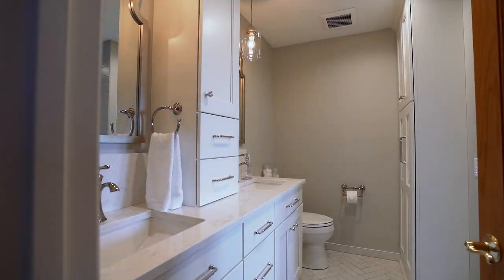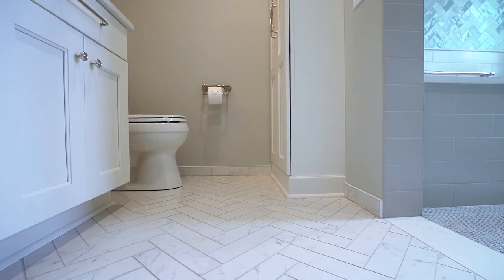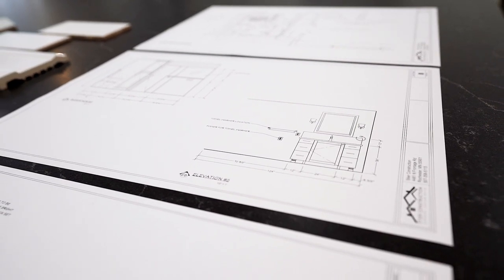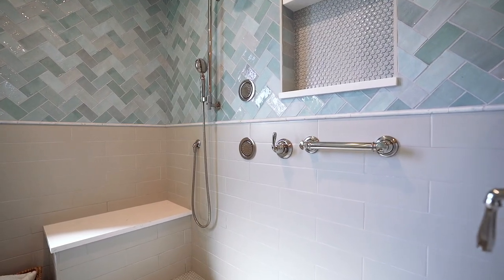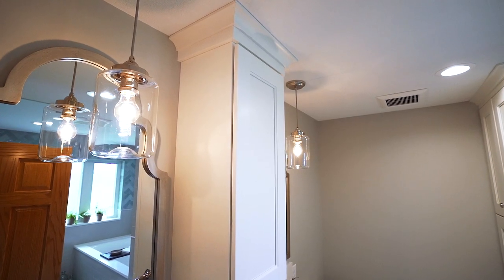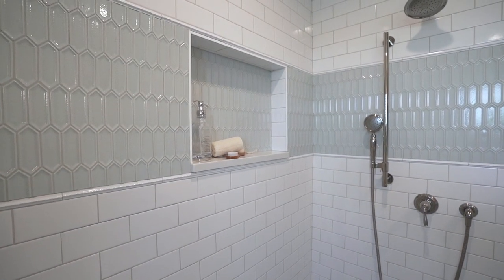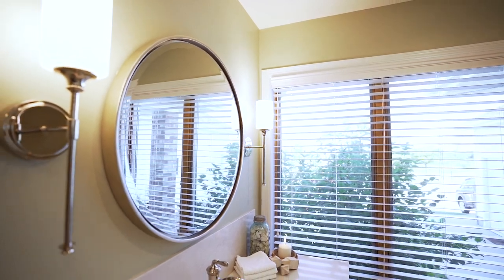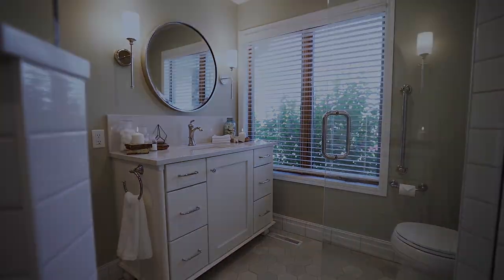Stier Construction bath remodel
Master bathroom and guest bathroom remodel